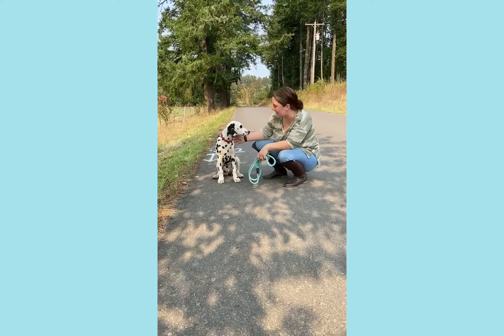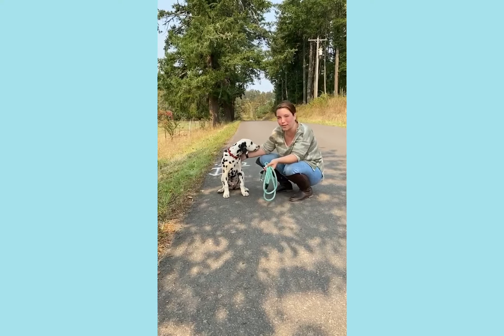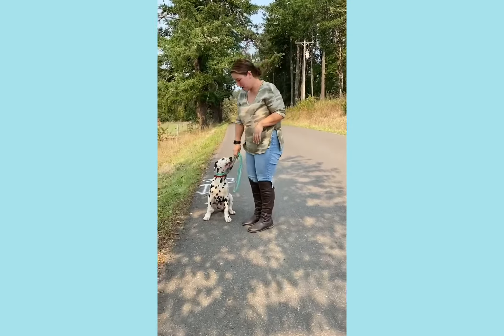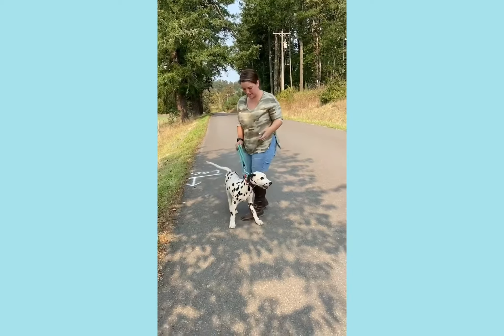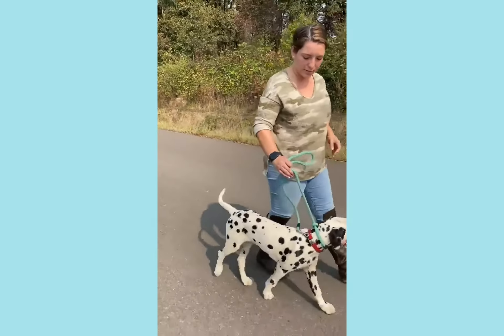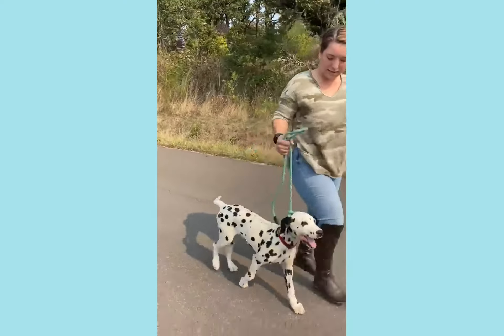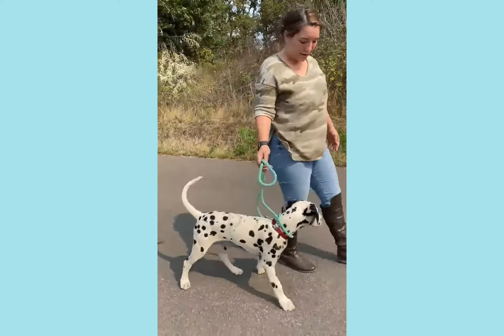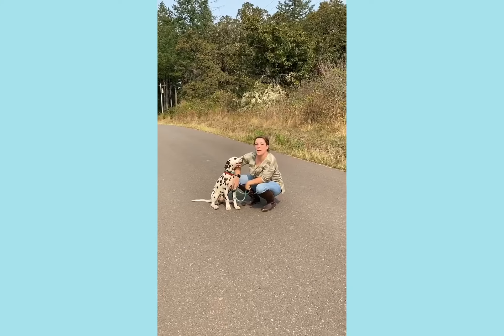Walk on a leash - tips to TRAIN YOUR PUPPY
Walk on a leash// Walk on a leash - tips to train your puppy. Want to learn how to do walk on a leash training? This video will show you how to teach a puppy to walk on a leash, because training a puppy to walk on a leash is something you’ll always use, and teaching a puppy to walk on a leash is not as hard as you might think.